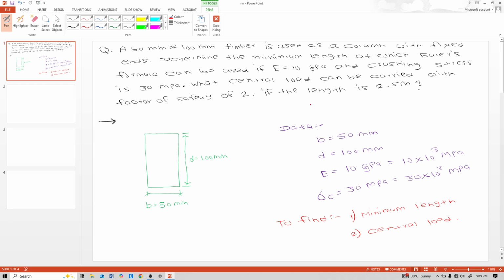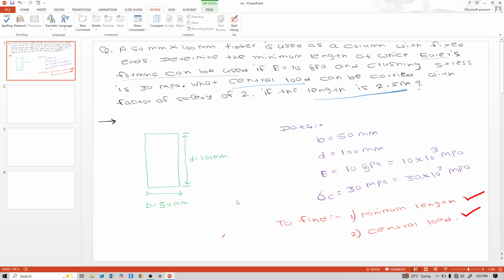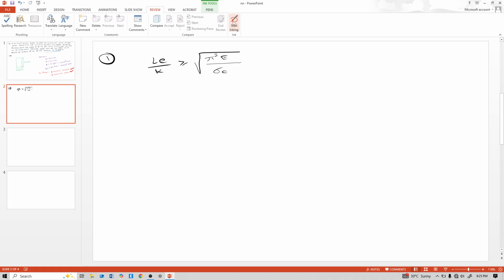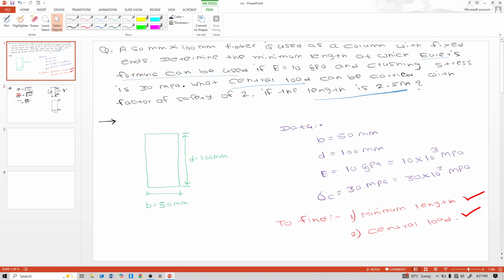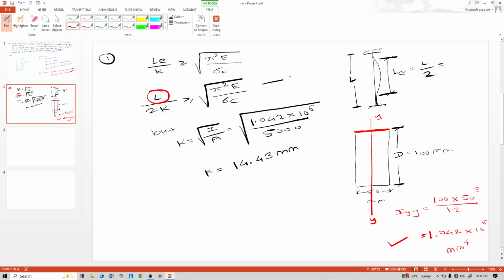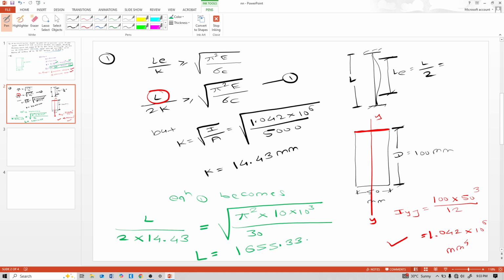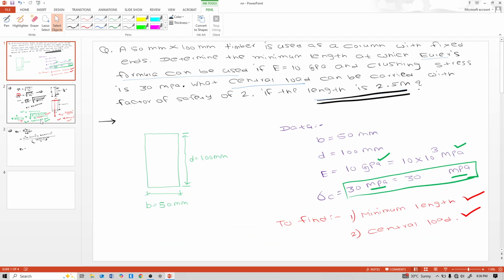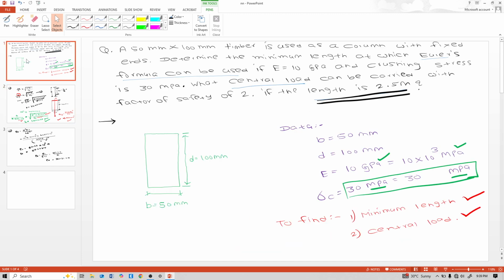Type 2 - Numerical 2 on Limitations of Euler's Formula.